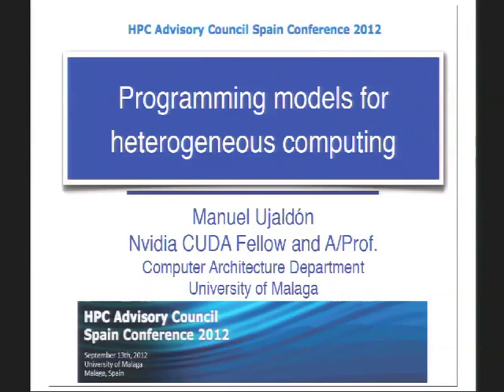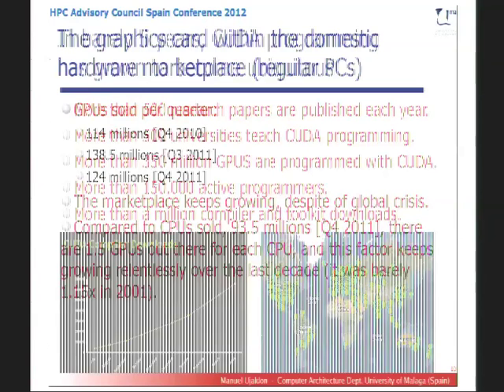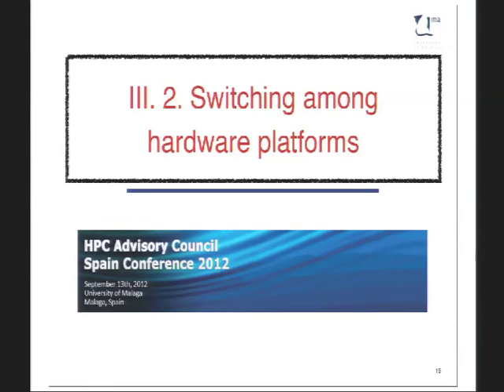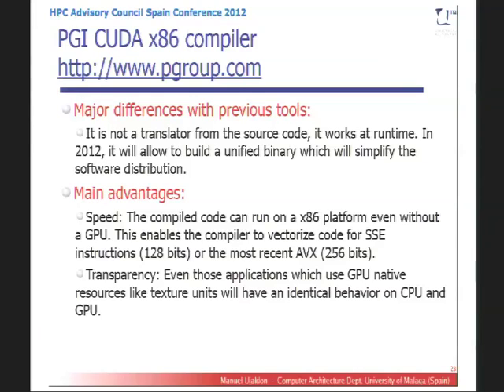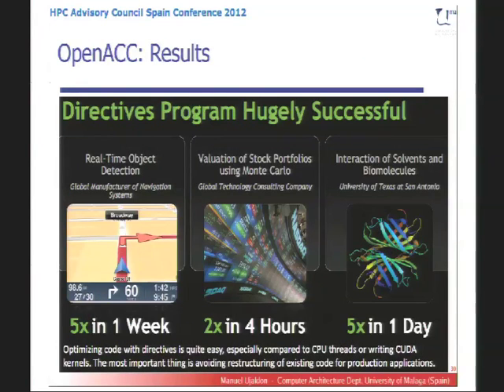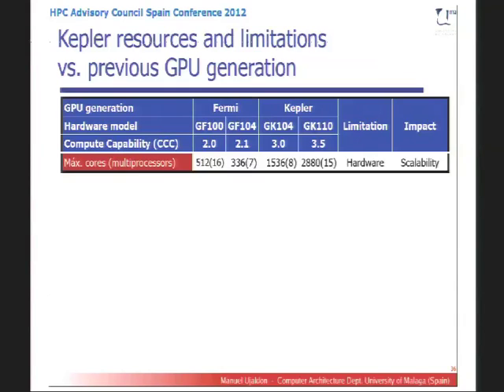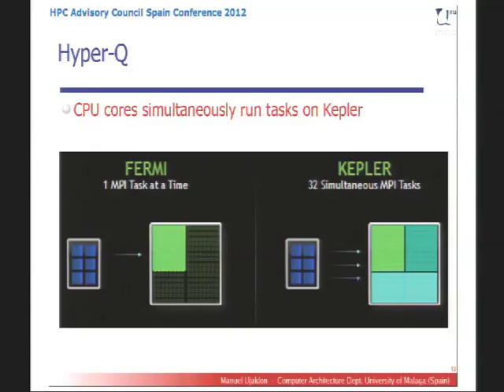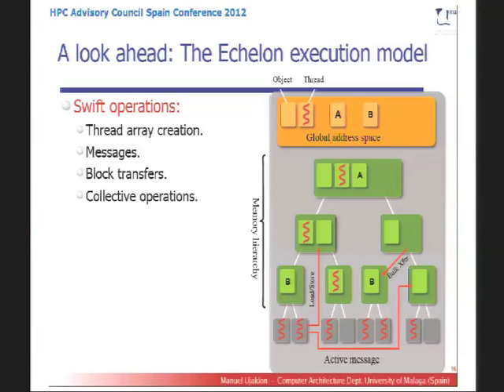Programming Models for Heterogeneous Computing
In this video, Manuel Ujaldon from the University of Malaga presents: Programming Models for Heterogeneous Computing.

"After a decade of being used as hardware accelerators, GPUs constitute nowadays a solid alternative for HPC at an affordable cost. Since then, and followed by the evolution of many-core architectures, programming models have evolved based on SIMD parallelsim to provide powerful and scalable methods for mapping algorithms and applications on those platforms. In this talk, we will review existing alternatives for programming codes targeted on many-core GPUs, like CUDA, OpenCL, and OpenACC. We will also describe third party wrappers like those available for Fortran, Java, and Matlab, and analyze future trends which look promising for next-gen heterogeneous computing."

Recorded a the HPC Advisory Council Spain Workshop 2012.